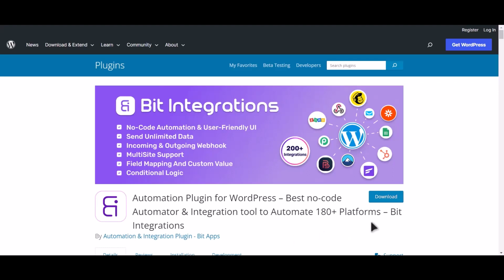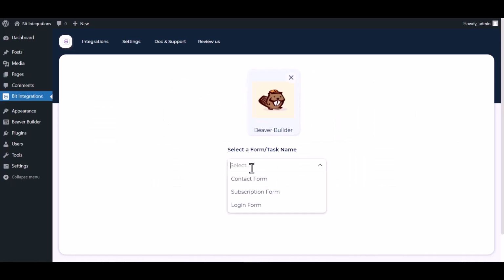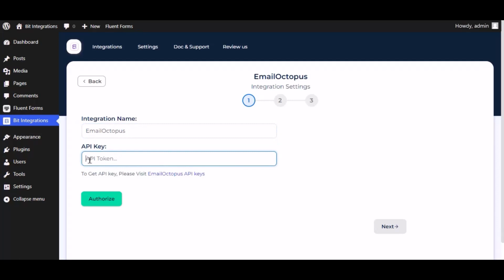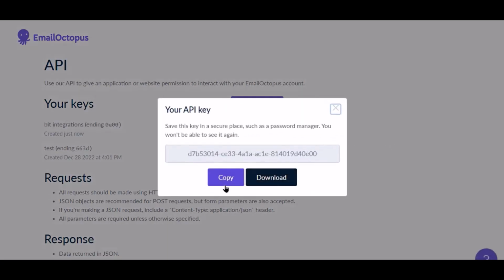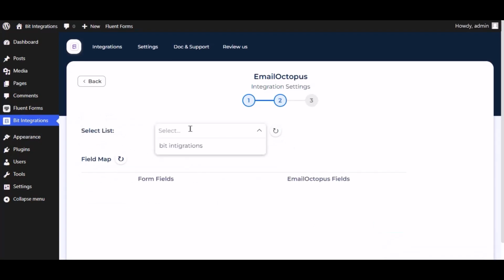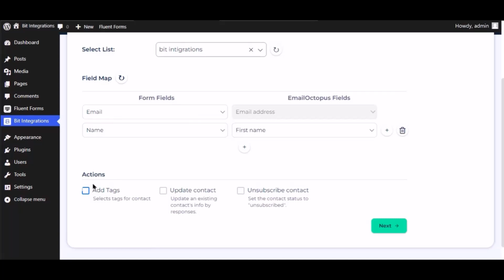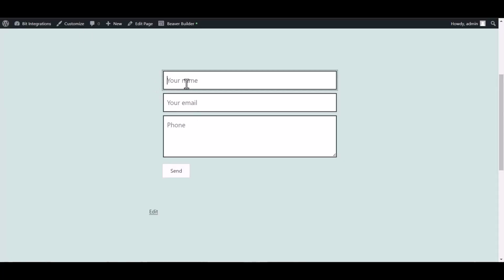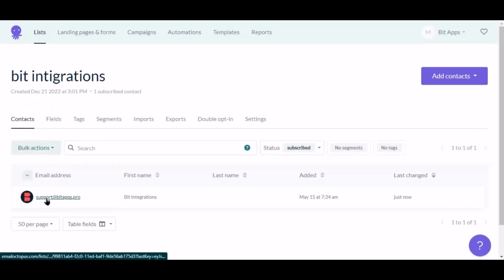Integrating Beaver Builder Form with EmailOctopus| Step-by-Step Tutorial | Bit Integrations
🔗 Integrate Beaver Builder Form with EmailOctopus | Bit Integrations Tutorial

📌 Elevate your email marketing game! In this tutorial, we'll guide you through the seamless integration of Beaver Builder Form with EmailOctopus using the Bit Integrations WordPress plugin.

EmailOctopus is a powerful email marketing platform known for its simplicity and effectiveness. By connecting it with Beaver Builder Form, you can supercharge your email campaigns, nurture leads, and engage your audience effortlessly.

Key Highlights of the Tutorial:
✅ Step-by-step integration guide for Beaver Builder Form with EmailOctopus using Bit Integrations.
✅ Unlock the potential of seamless data synchronization to enhance your email marketing strategies.
✅ Experience the ease of automation and personalized email campaigns with this integration.

Ready to revolutionize your email marketing efforts? Join us in this tutorial to witness the capabilities of Bit Integrations and how it can elevate your email campaigns with Beaver Builder Form and EmailOctopus integration.

Elevate your email campaigns with Beaver Builder Form and EmailOctopus integration! 👍